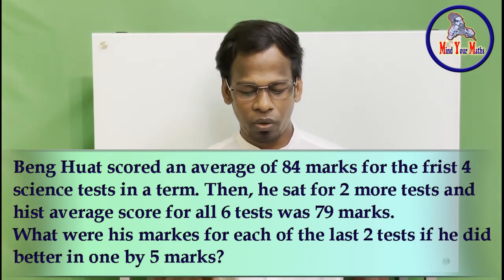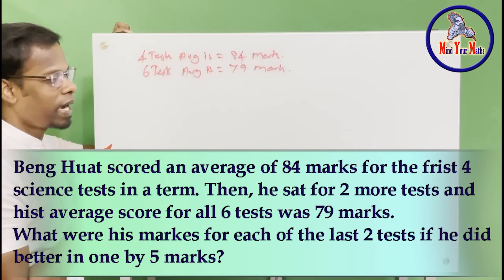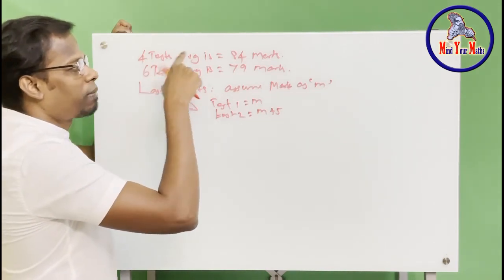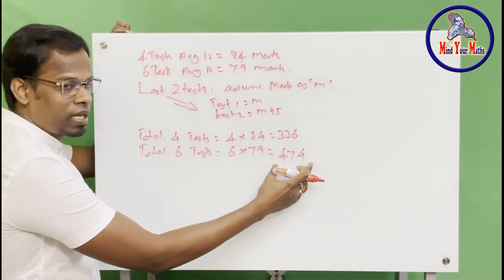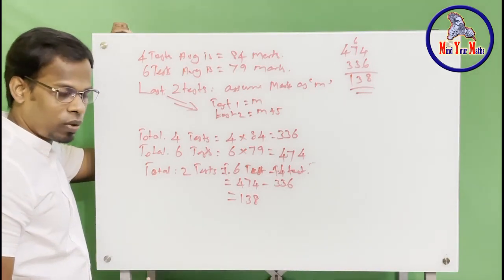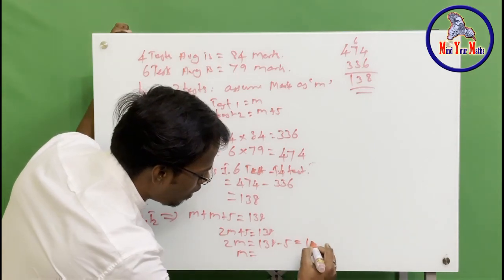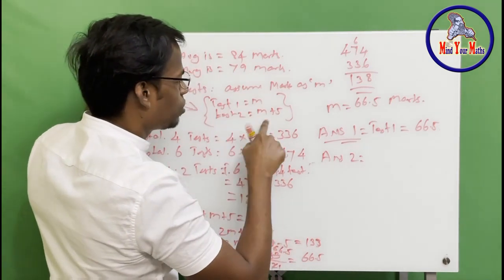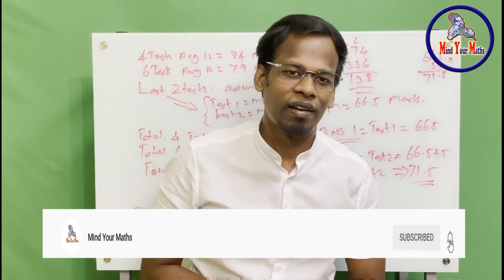Average of Marks from science tests | grade 5 to grade 8 mathematical problems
Beng Huat scored an average of 84 marks for the first 4 science tests in a term. Then, he sat for 2 more tests and his  average score for all 6 tests was 79 marks.
What were his marks for each of the last 2 tests if he did better in one by 5 marks?